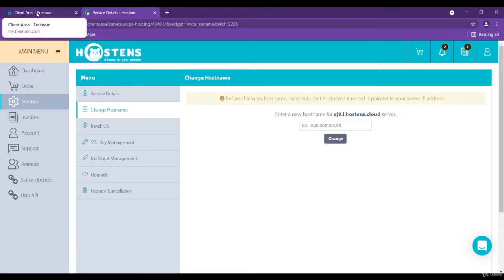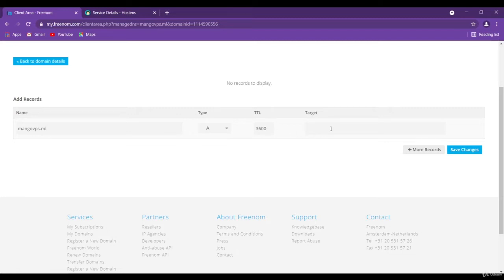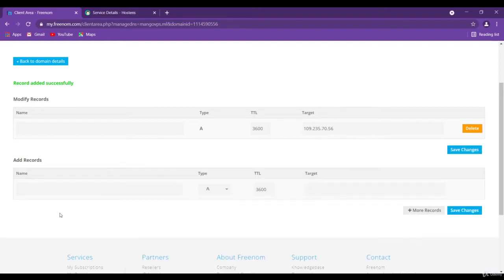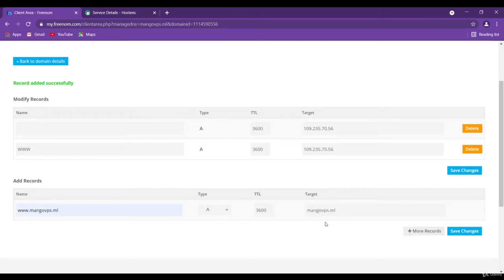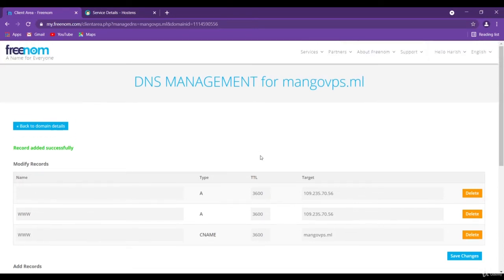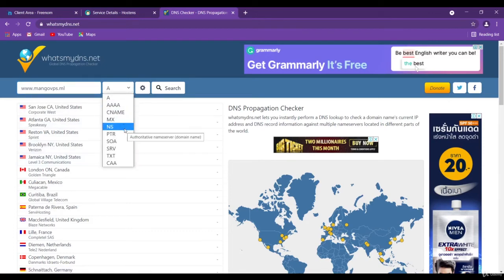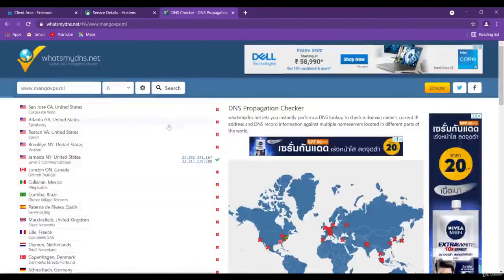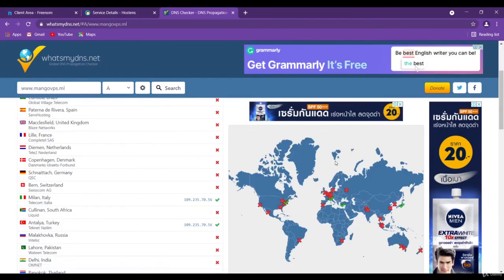005 Pointing VPS IP address to domain name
Pointing VPS IP address to domain name